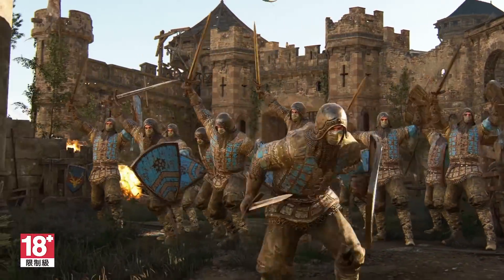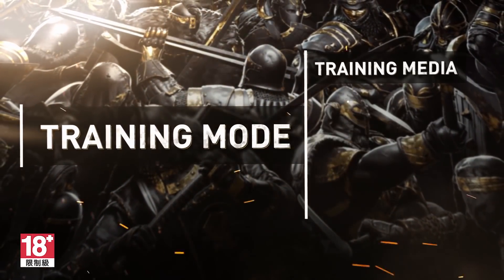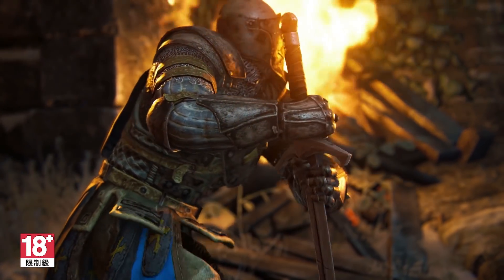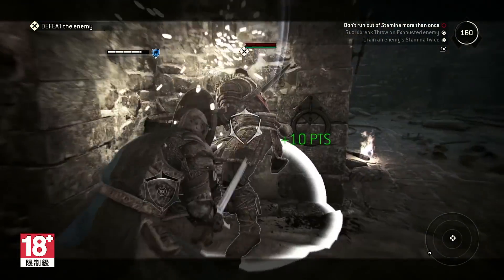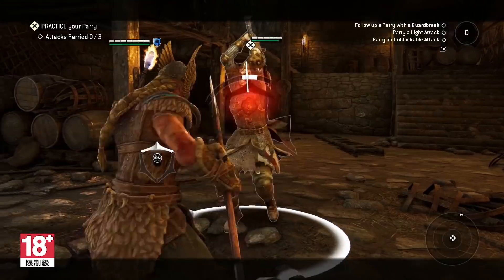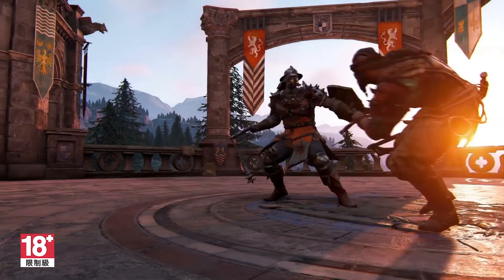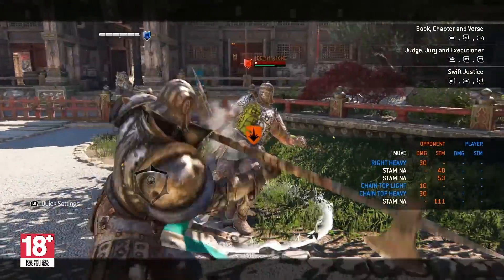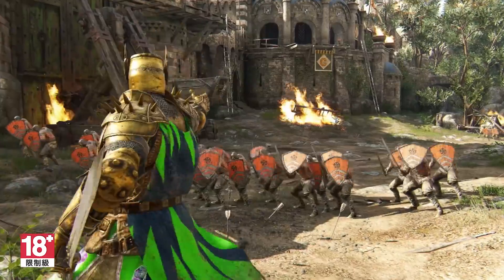For Honor - New Training Features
We love games, and so do you. Like Ubisoft page NOW!

From Apprentice to Master! Starting on April 19, discover the brand new training features on For Honor, to smoothly gain level in the game and practice at your rhythm. This video introduces the Training Media, Apprentice and Warrior Trials, and the Training Arena. See you on the battlefield!